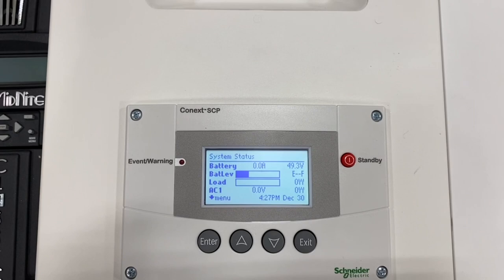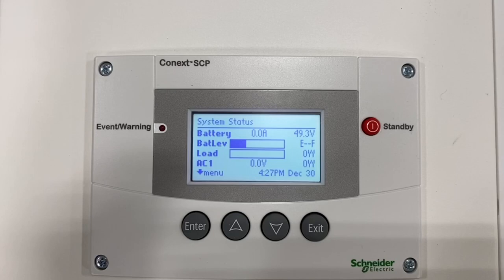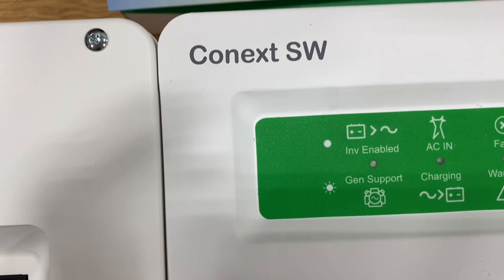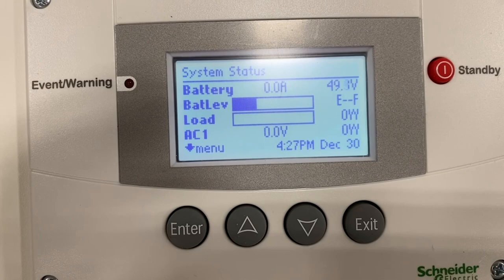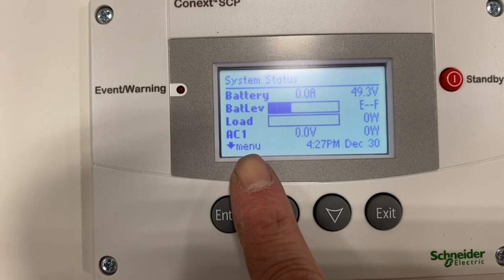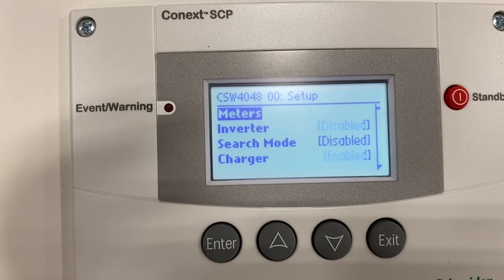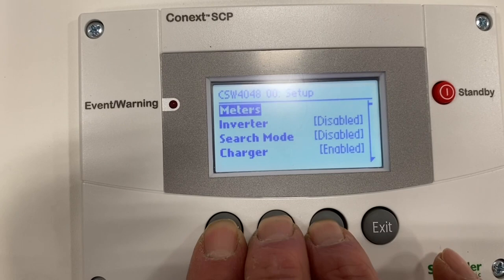Schneider SCP Advance Menu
How to navigate to the advanced menu on the schneider SCP/system control panel.